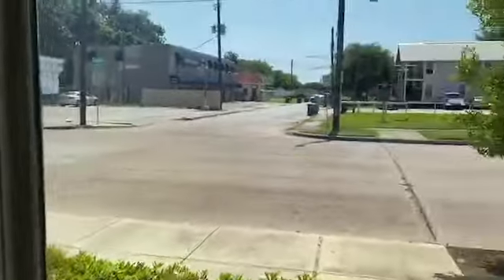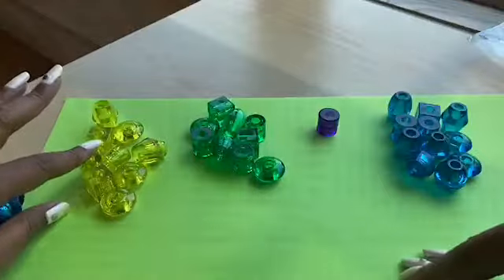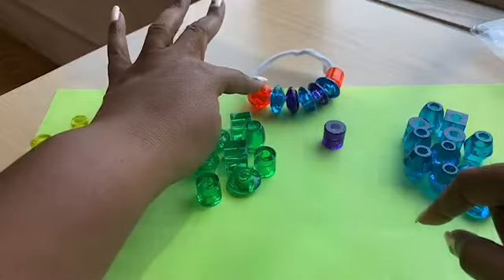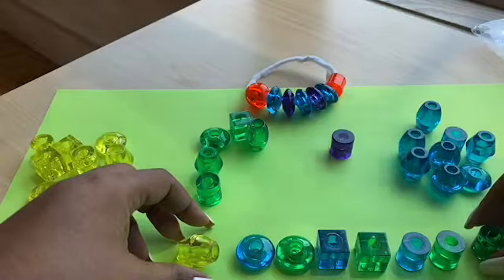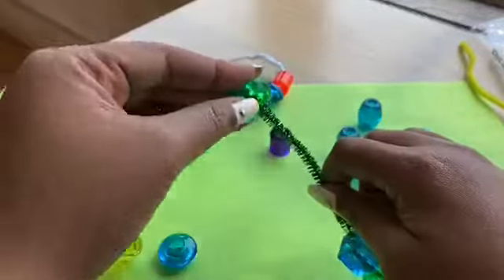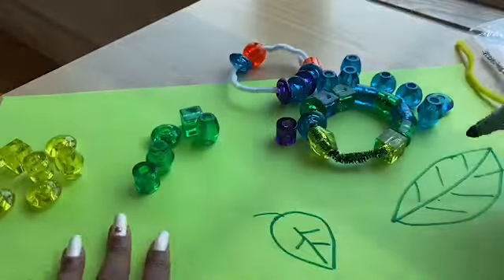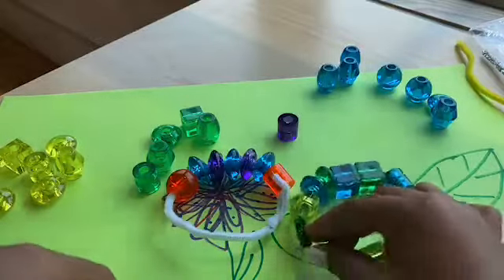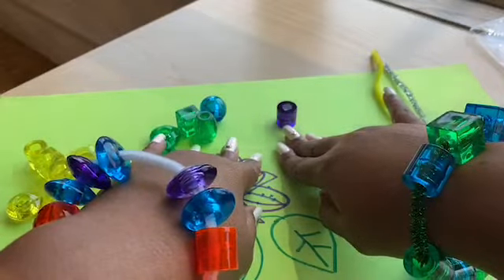Bug Bracelets with Ms. Julee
This time, we're making bracelets with the beads and pipe cleaners from your August curriculum bag! We will sort through the beads to choose some colors, count what we have, plan a pattern with the color combination, and end up with a jewelry masterpiece! Please join us!